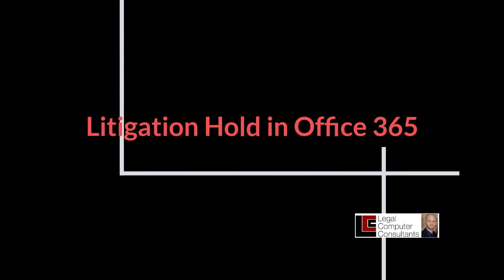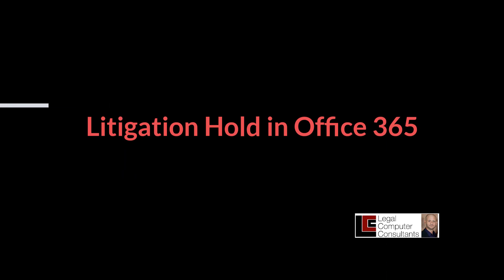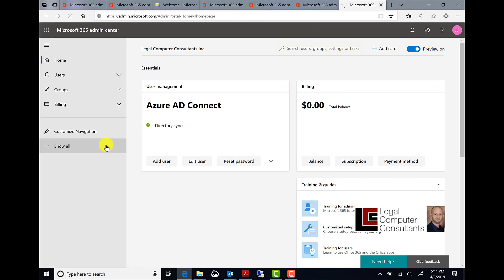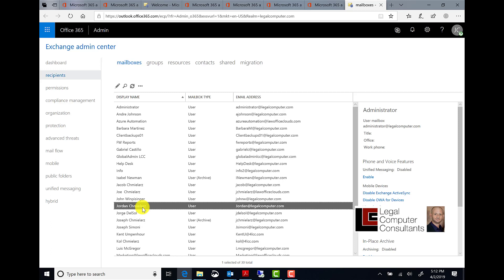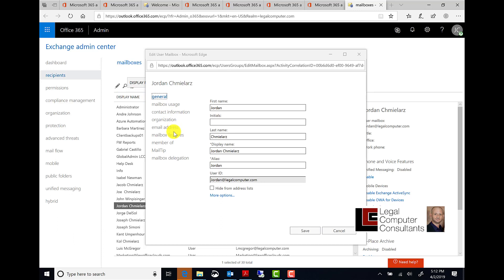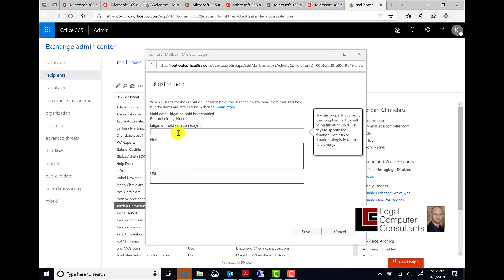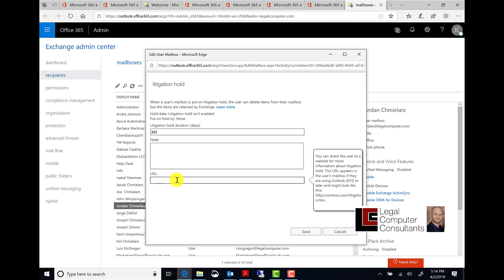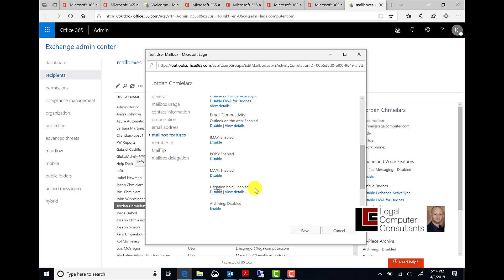Litigation Hold in Office 365 Exchange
Enable Litigation Hold on a user's mailbox for anticipated litigation or data retention.